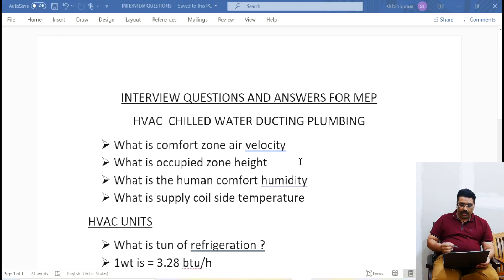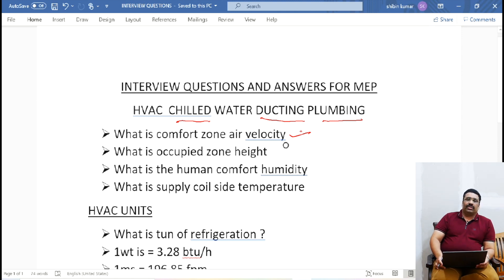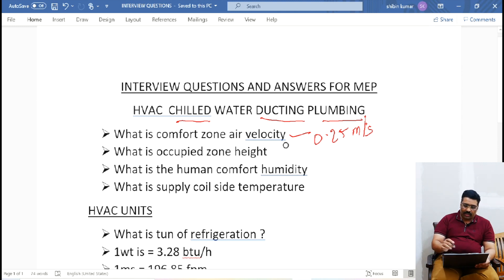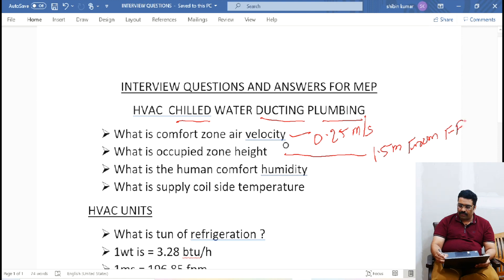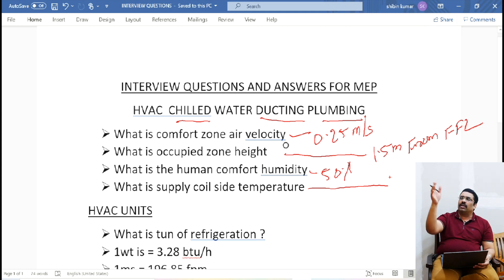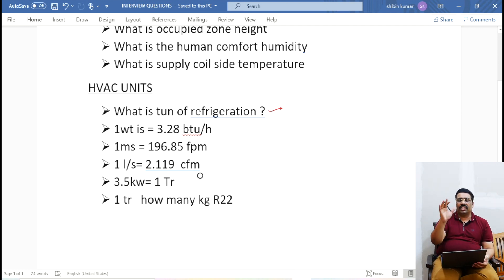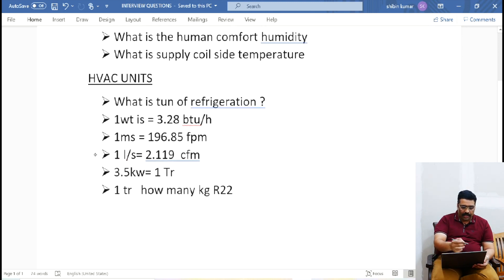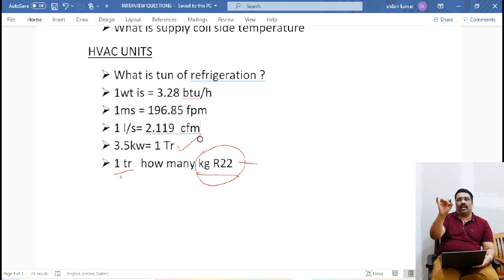For 1 Ton AC how much gas need to fill?? mep interview questions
For 1 Ton AC how much gas need to fill??